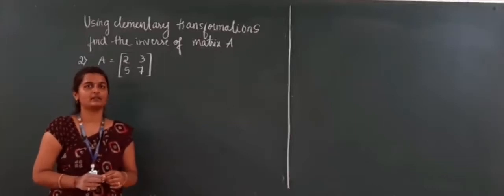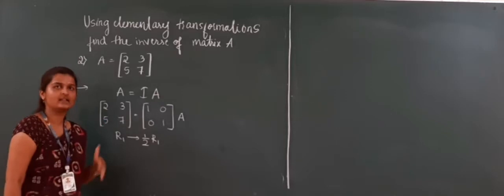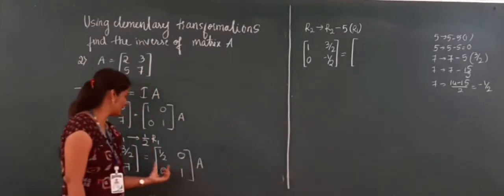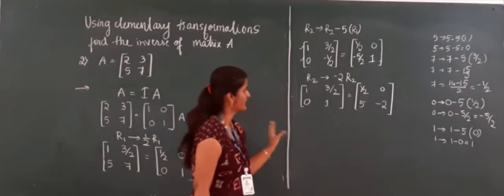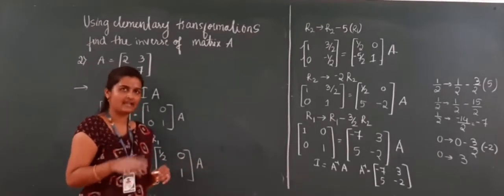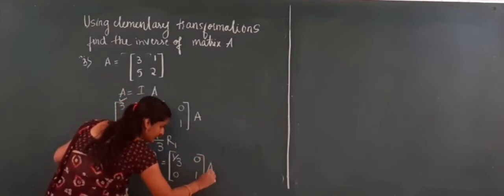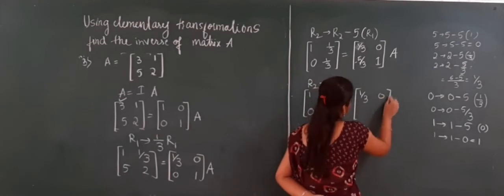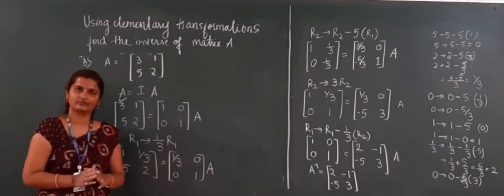MATHS (Class-XII) Chapter-3: Matrices (Part-12) By Shruti Alagouda